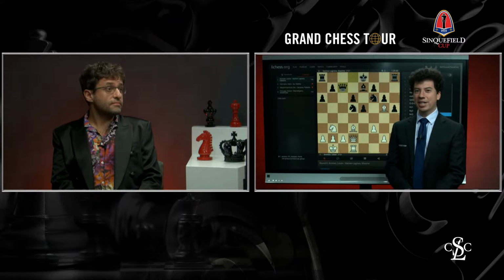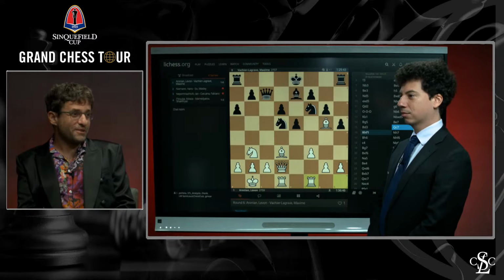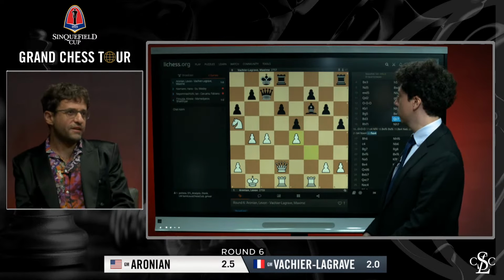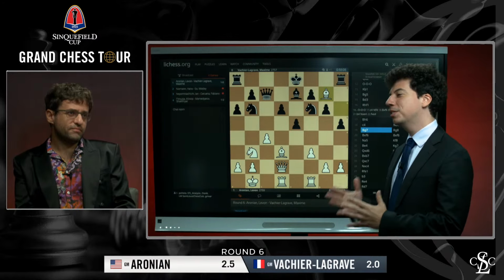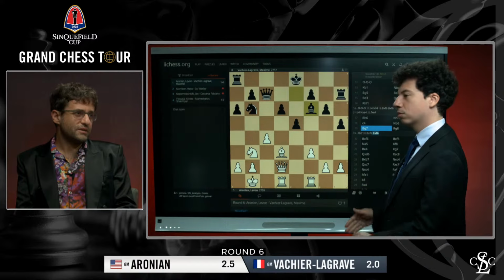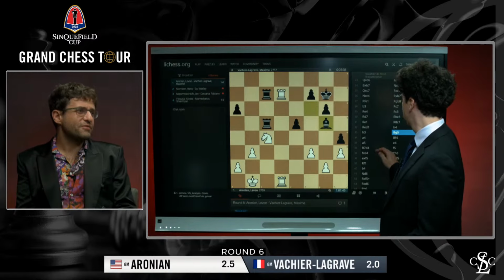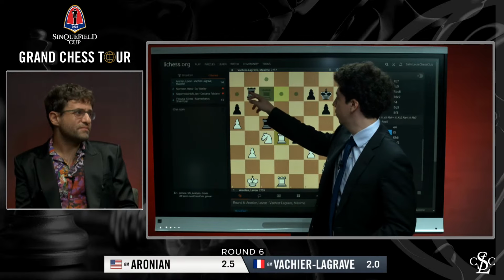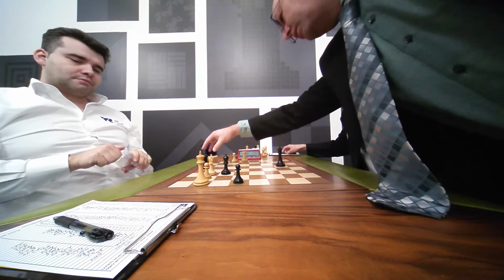Aronian: Losing Patience on Not Winning Classical Game | Round 6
Levon Aronian talks to Alejandro Ramirez after defeating MVL during the sixth round of the 2022 Sinquefield Cup.

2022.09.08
KasparovChess.com
GrandChessTour.org